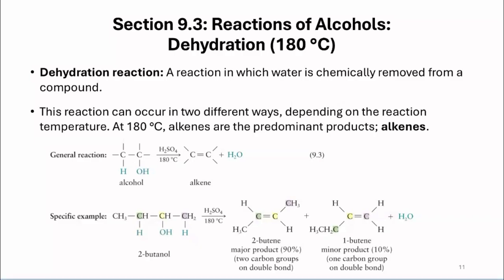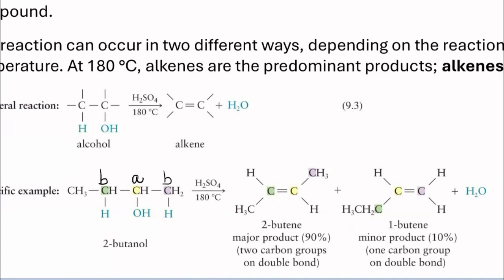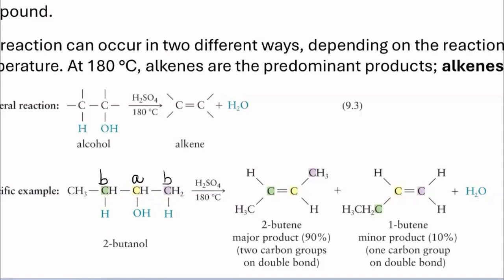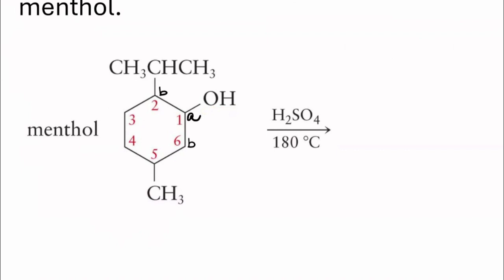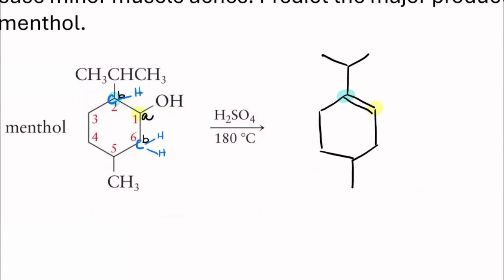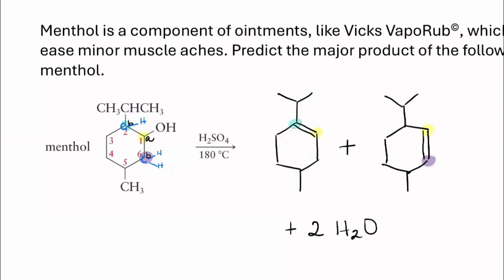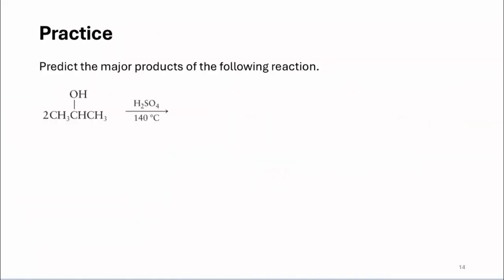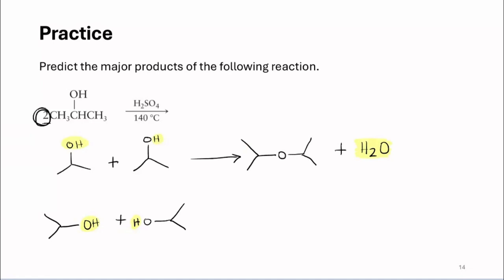General_Ochem_Biochem_CH9_V3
Chapter 9 explores the structure, naming, properties, and reactions of alcohols, ethers, and amines. This video covers IUPAC nomenclature, acid-base behavior, oxidation, dehydration, and real-world applications from mouthwashes to neurotransmitters.